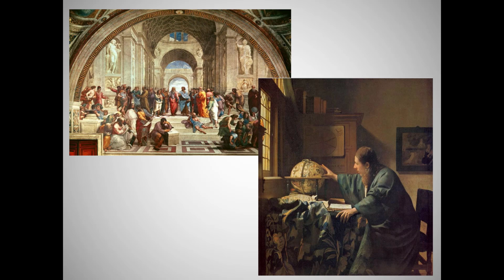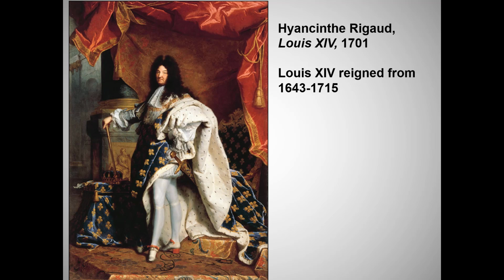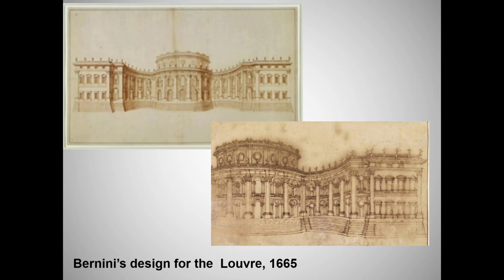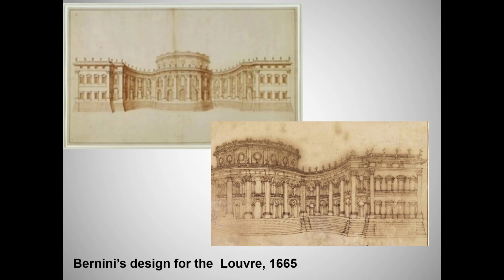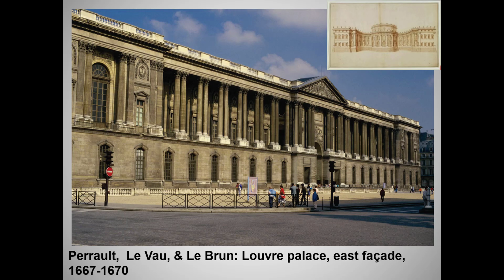French Baroque, 2019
We open our next unit with Louis XIV and his palace at Versailles.